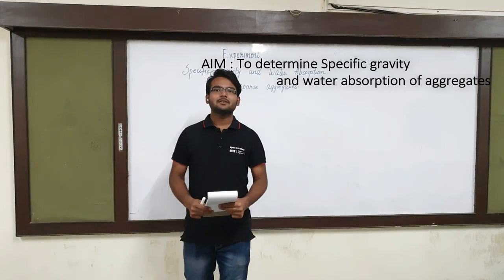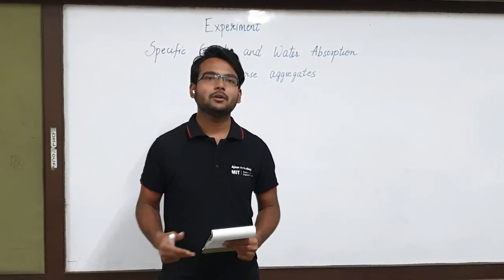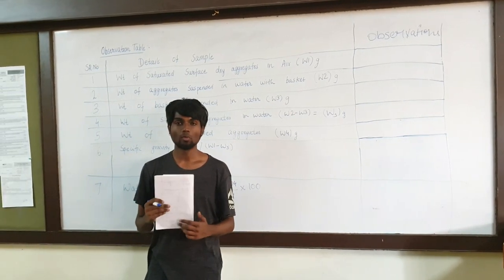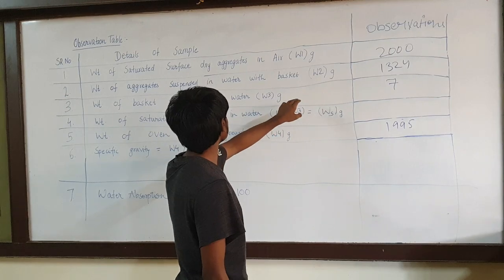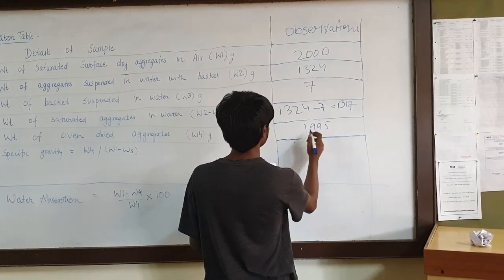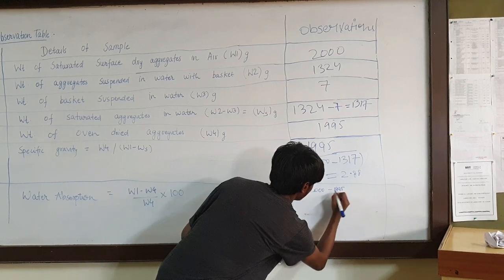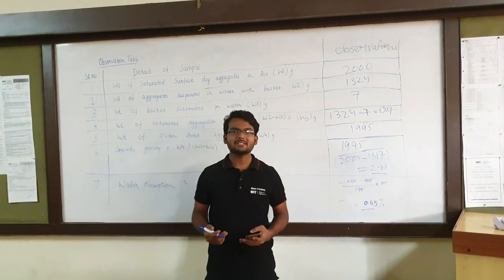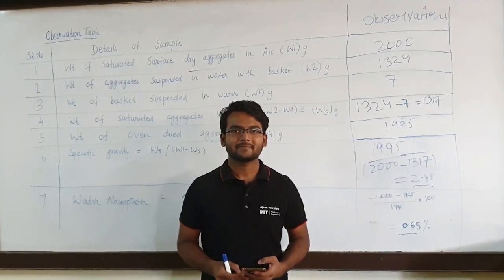Specific gravity and water absorption test of aggregates|| Transportation Engineering || MITAOE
Specific gravity of aggregate is a measure of the strength of material.Water absorption gives an idea of strength of aggregates.Aggregates having more water absorption are more porous in nature and hence are unsuitable for road construction.

Video made by TYBTech Students of CIVIL Department MITAOE.
Suraj Khare
Prashant Khedkar
Pratiksha Kusmude
Rishav Kumar
Shubham Rudra